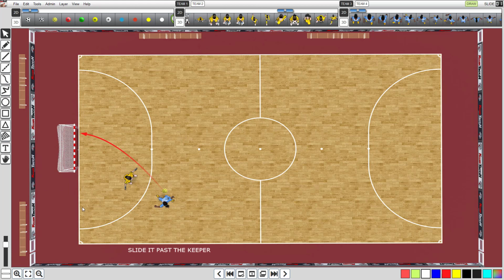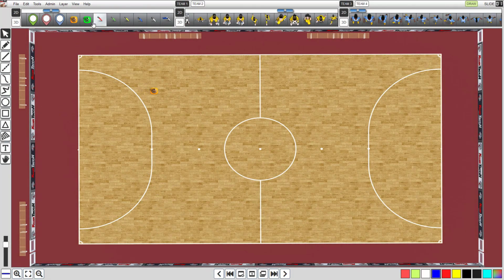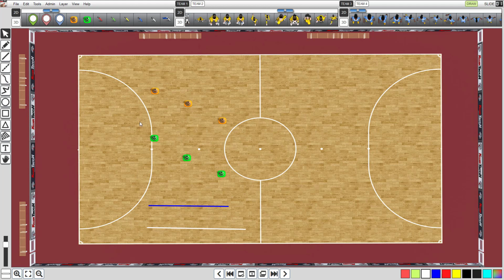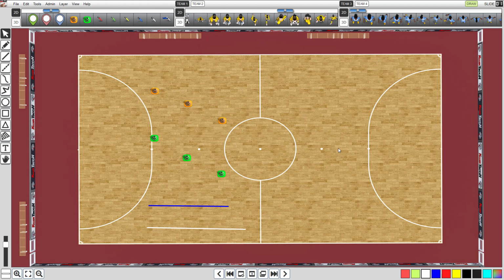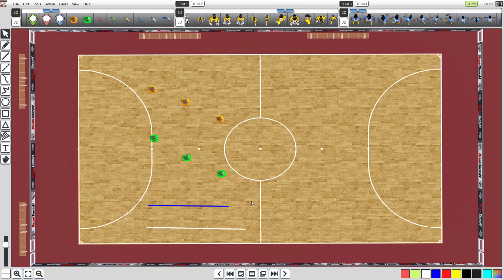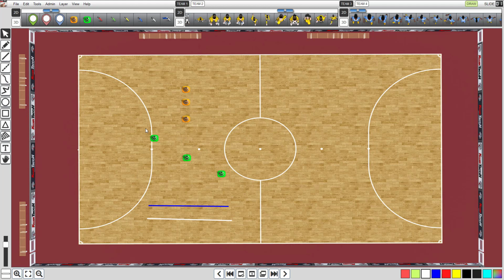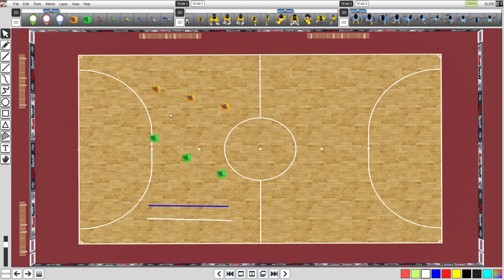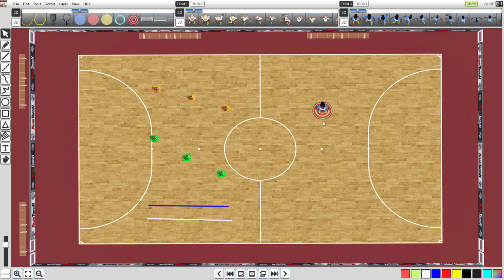Working with layers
In this tutorial, you'll learn all about working with the session planner layers.